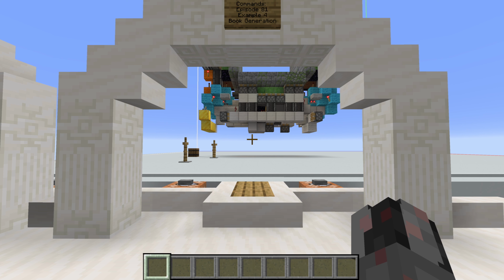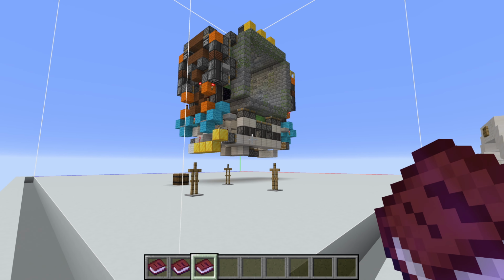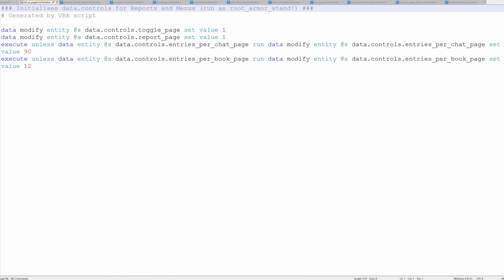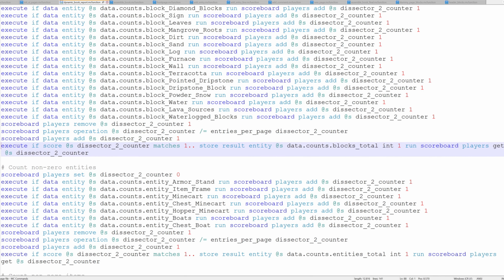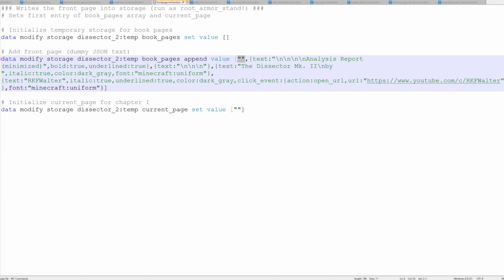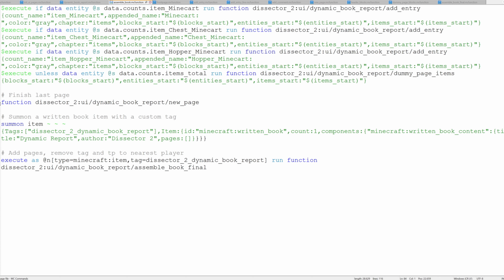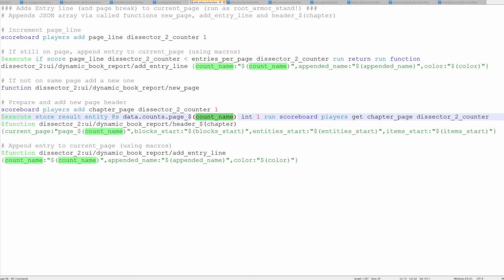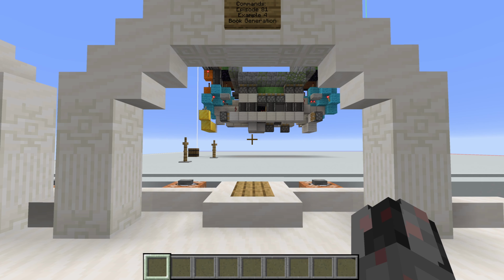Redstone Commands: Episode 81 - Dynamic Book Generation [Java Edition 1.21.10]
This is Episode 81 of my Redstone Commands Series. In it I'll show how you can create a dynamic Written Book, whose content is only known at the point of generation and thus can't be hardcoded beforehand.

Intro: 0:00
Showcase: 0:18
Basic Concept: 2:30
Code - Static Variant: 4:51
Code - Init: 5:30
Code - Pre-Calulcating Page Numbers: 5:59
Code - Text Assembly: 9:31
Code - Single Entries, Page Breaks and Headers: 13:33
Code - Finalising the Written Book: 17:17
Outro: 18:12